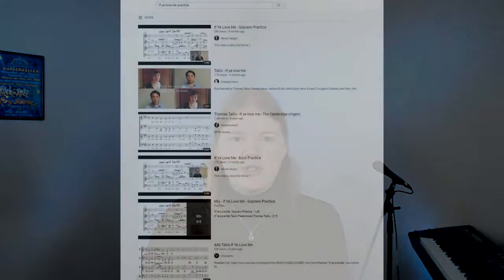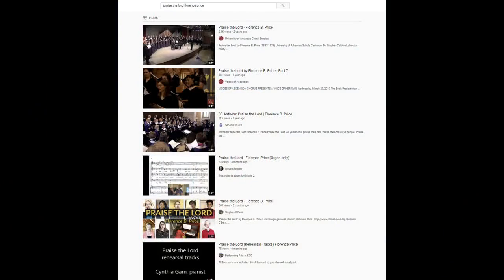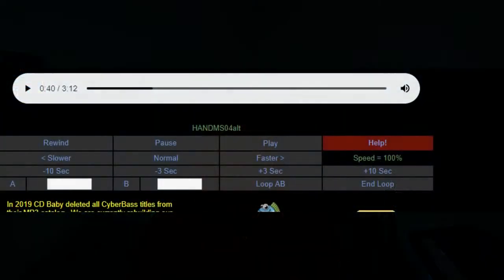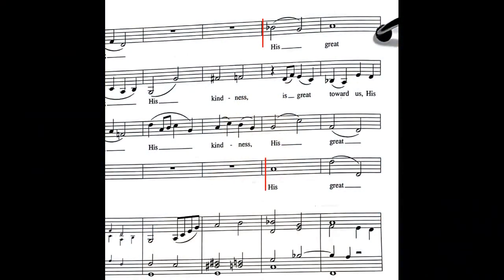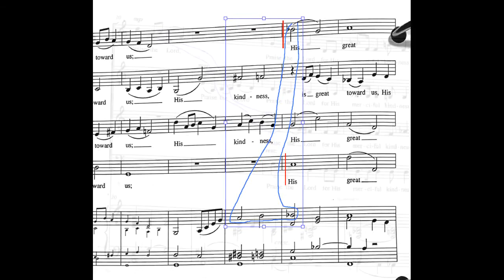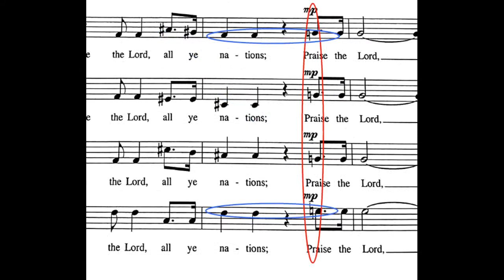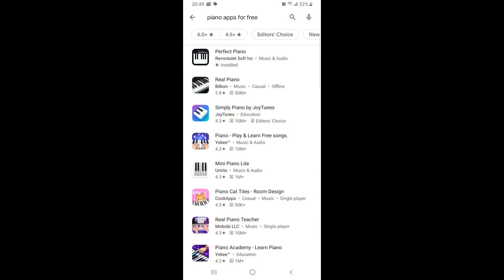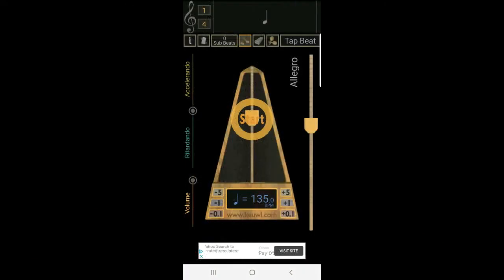How to Practice Choir Music at Home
Are you having trouble practicing your choir music on your own? Try these simple ideas to continue your growth as a musician, and to give your best to your choir in these strange times.